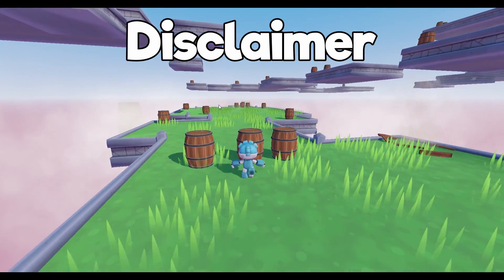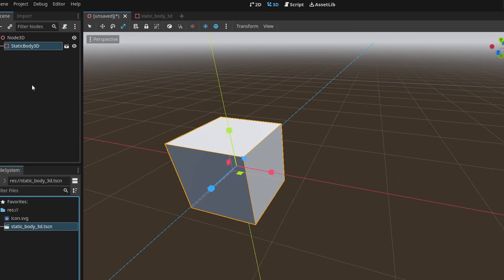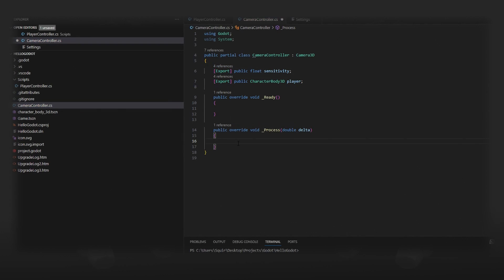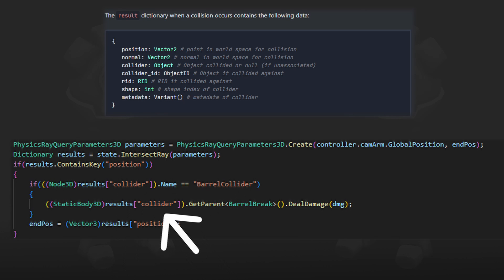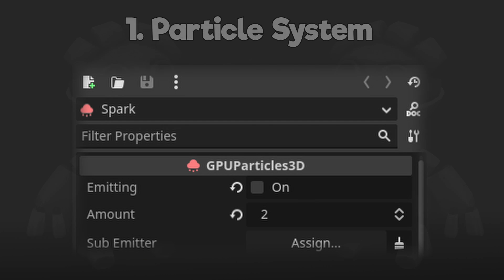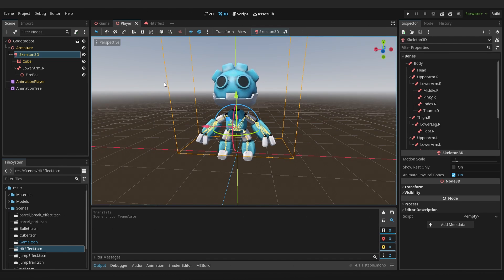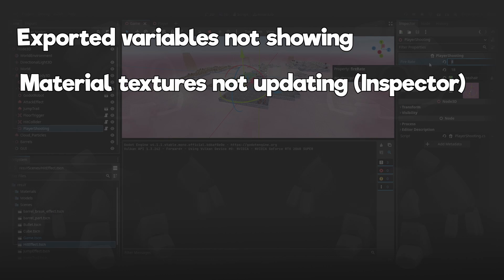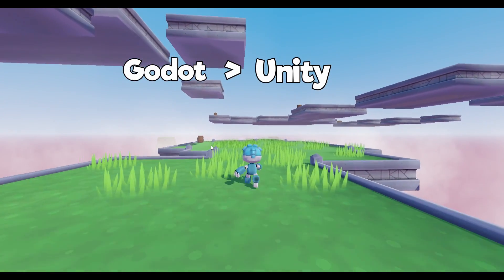Is Godot BETTER than Unity? | 3D Comparison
In this video, I compare Unity and Godot and discuss why Godot can be considered better than Unity.

awakenstudios.co.nz

The outro music was by our older brother: James Forte